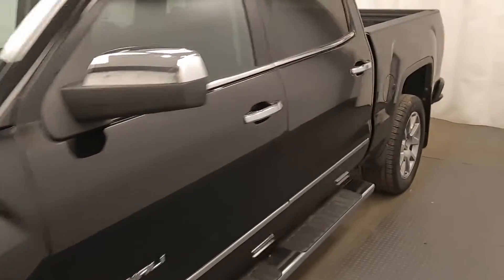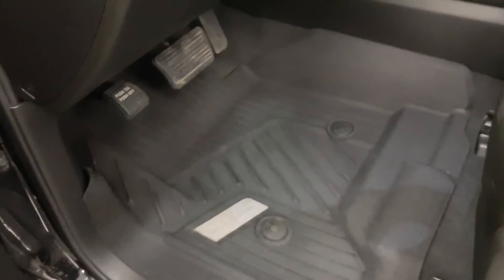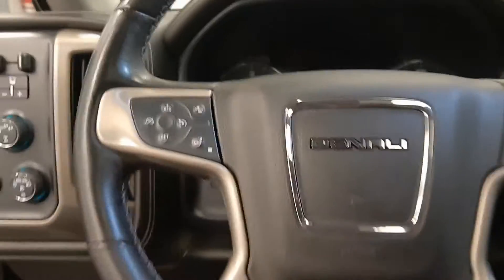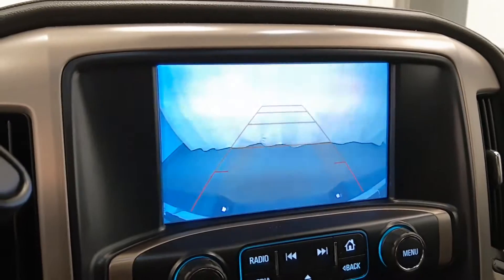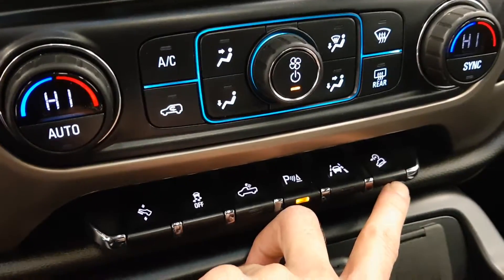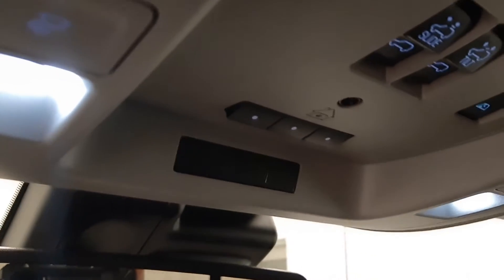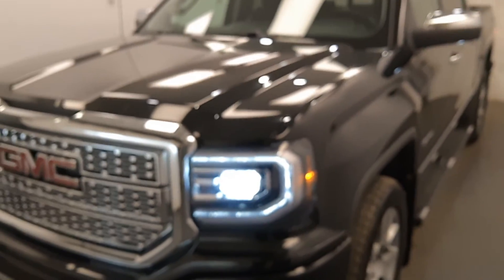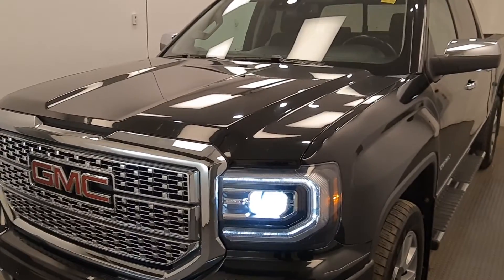2918 GMC 1500 Denali || 199013